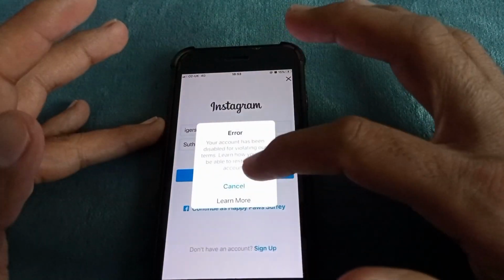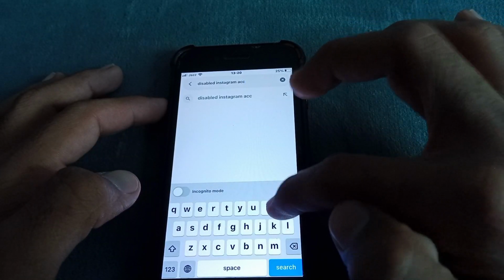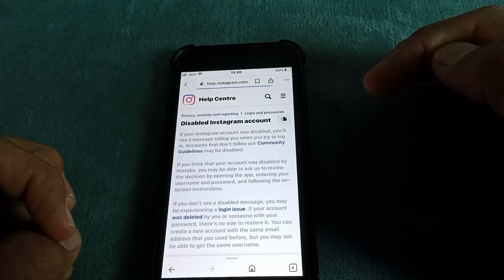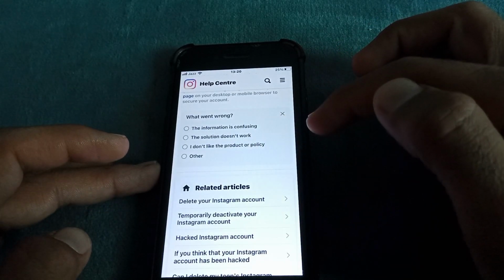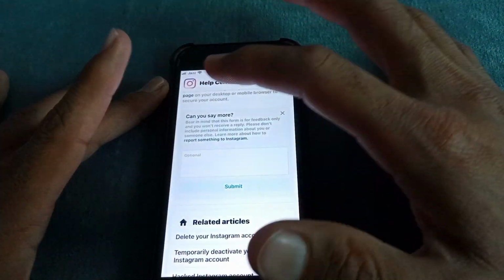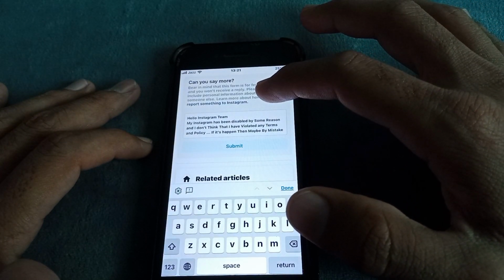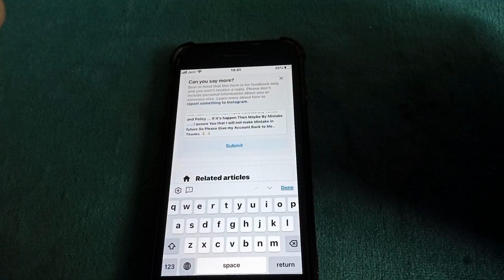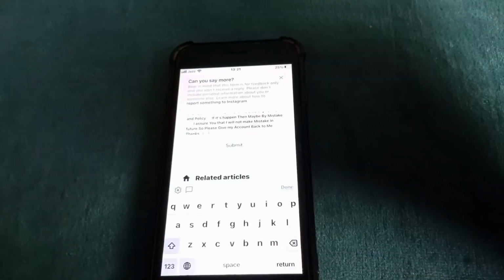Solved✅: Your Account Has been Disabled For Violating Our Terms Instagram || 2023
After watching this video you will be able to know "How to Recover Instagram Account | Your Account Has been Disabled For Violating Our Terms Instagram| " So get rid of this problem and enjoy your device.